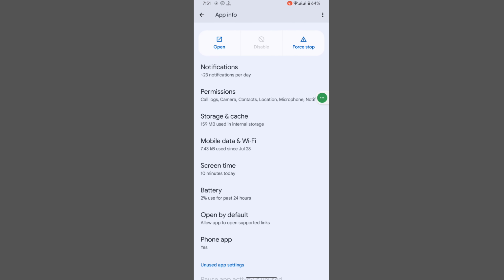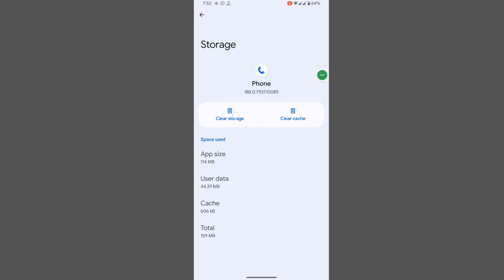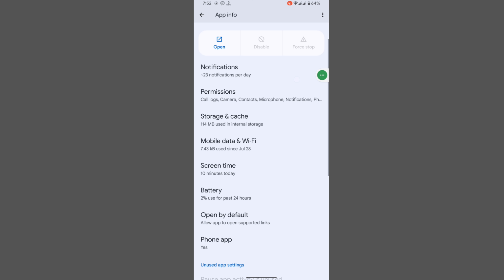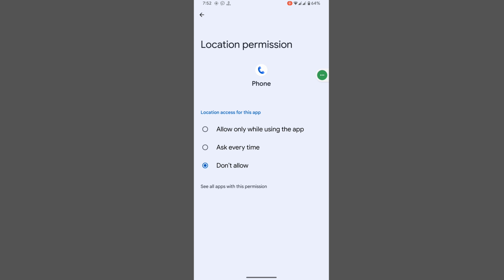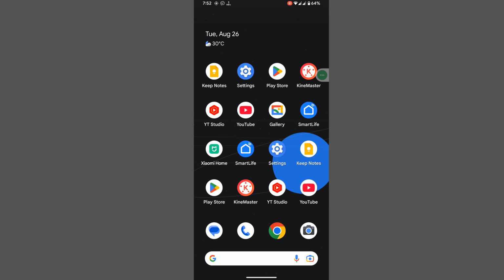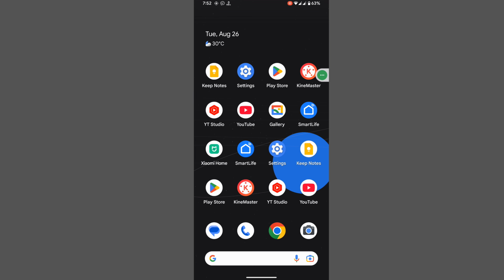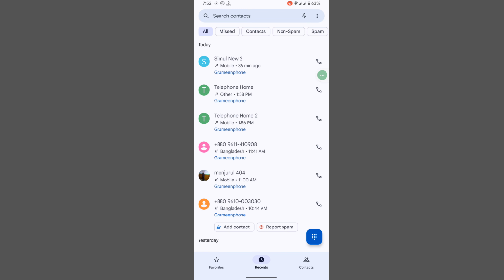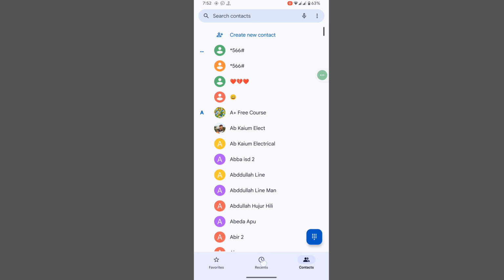Fix google dialer phone app not working | not opening problem | phone dialer open nahi ho raha hai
Are you looking for how to google dialer phone app not working | not opening problem | phone dialer open nahi ho raha hai?  In this video I show you how to fix google dialer phone app not working | not opening problem | phone dialer open nahi ho raha hai.

And find out google dialer

I hope that this method solve google dialer phone app not working | not opening problem | phone dialer open nahi ho raha hai.